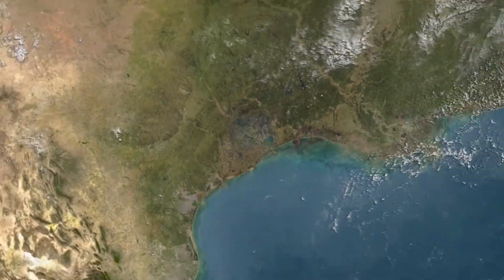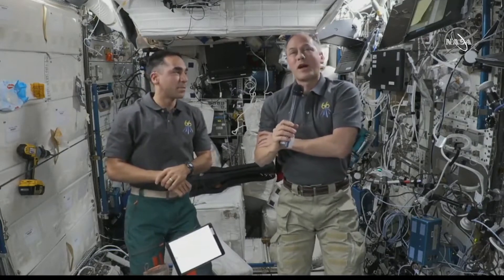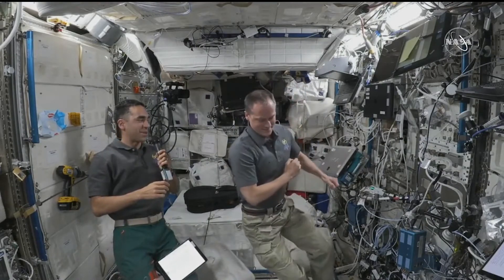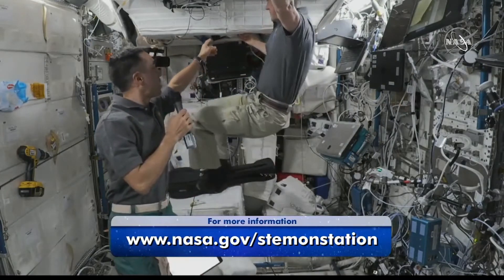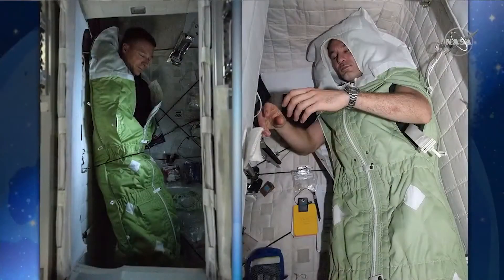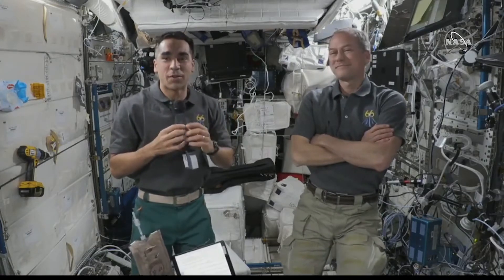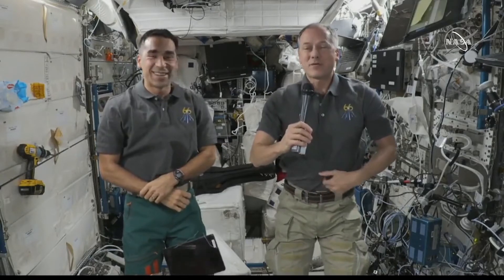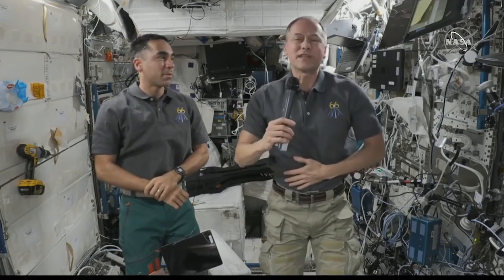NASA Downlink: Glenn Research Center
NASA astronauts Tom Marshburn and Raja Chari speak to students about living and working on the International Space Station. For ways to bring space into your classroom,